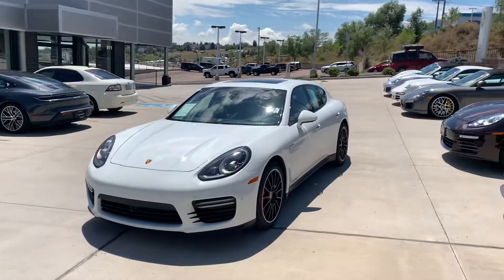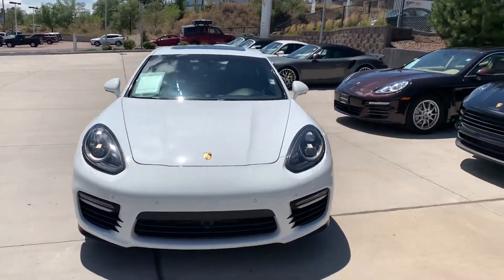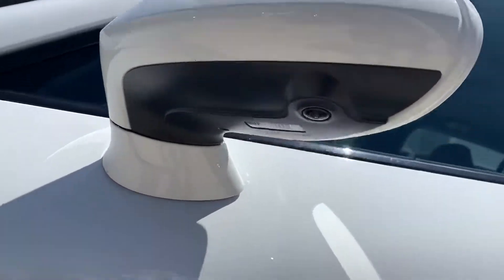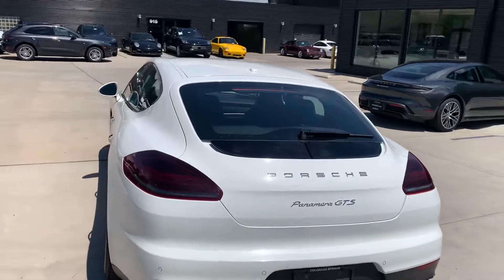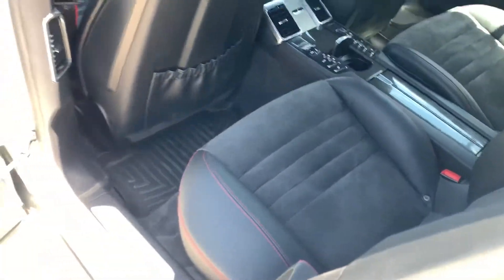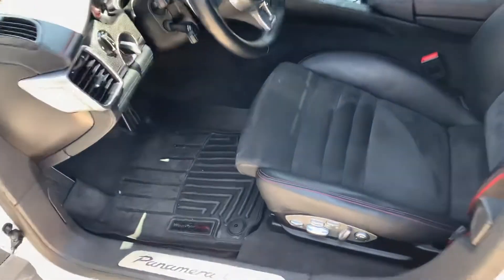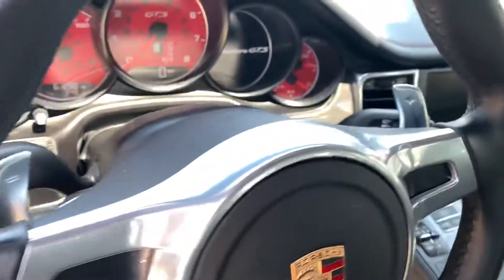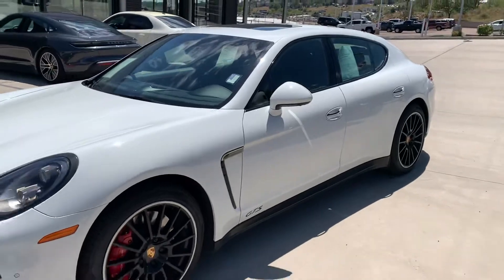2015 Panamera GTS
205 Panamera GTS